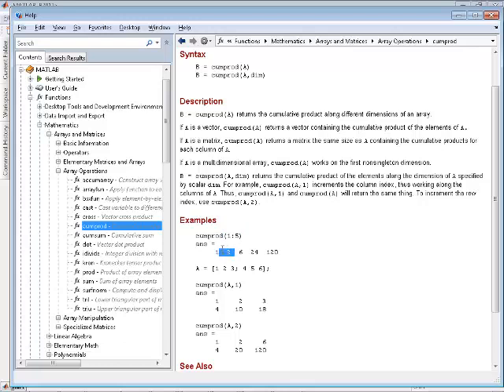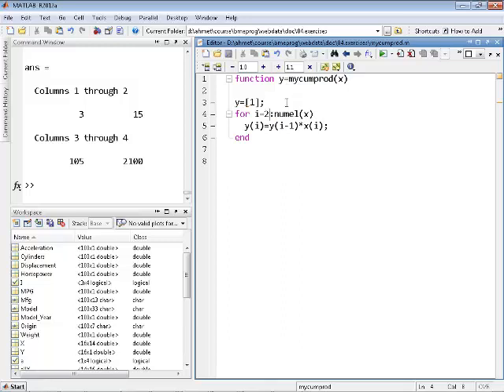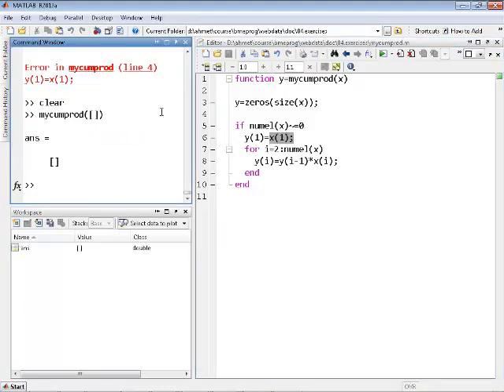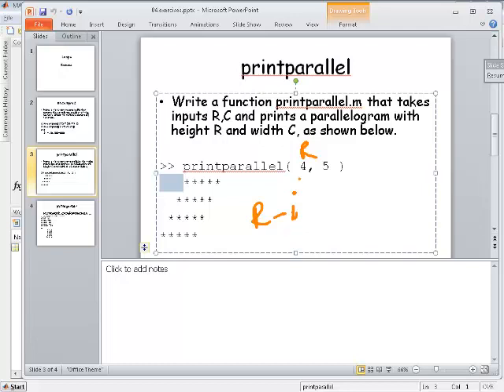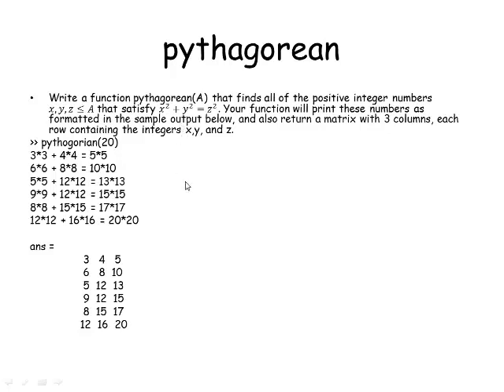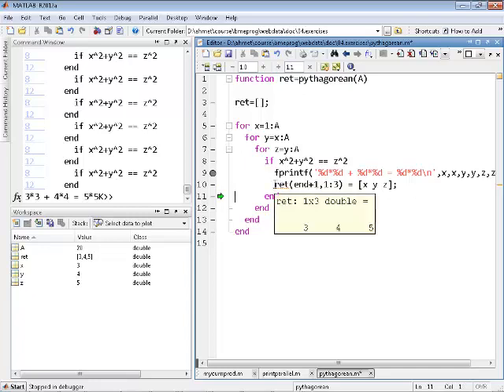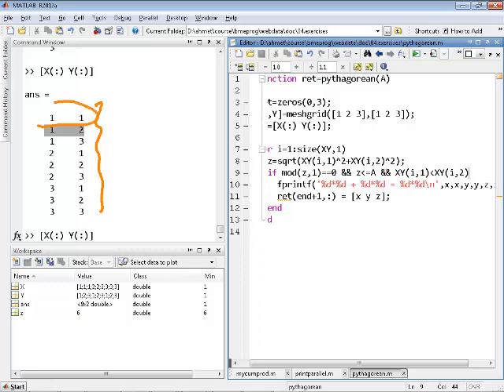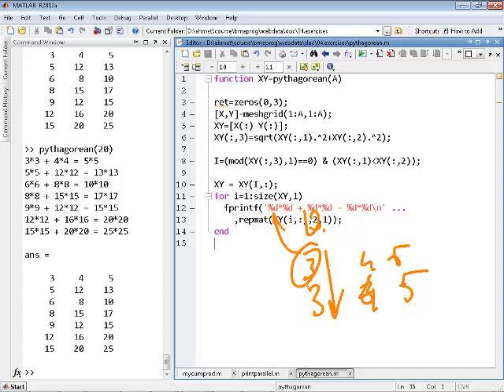04 exercises signed